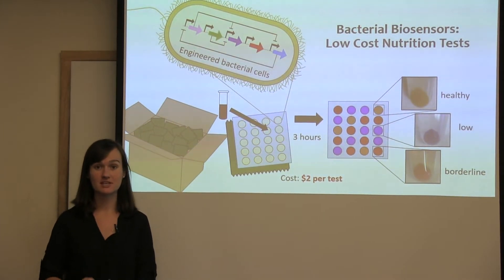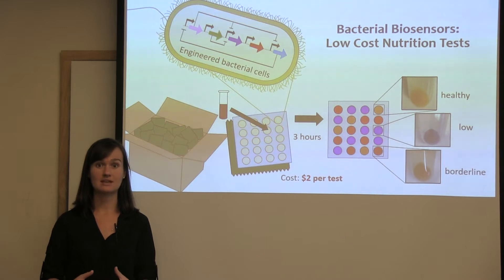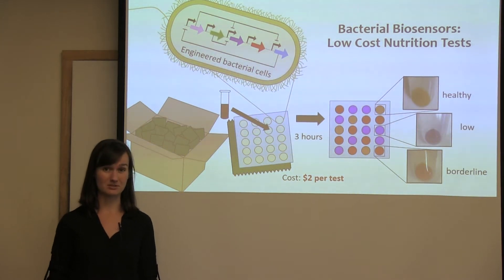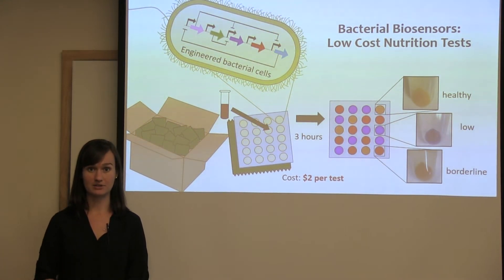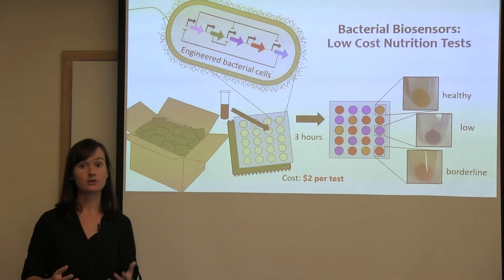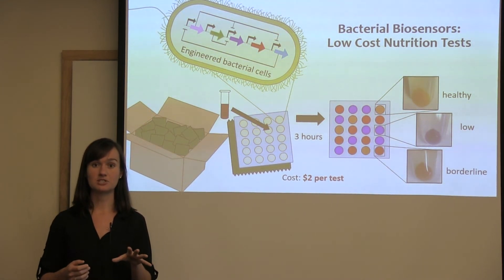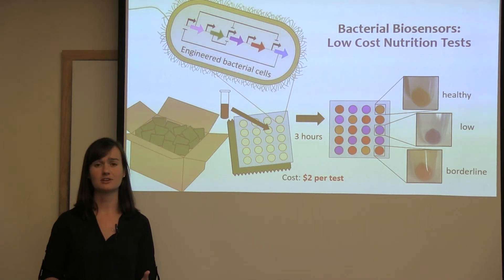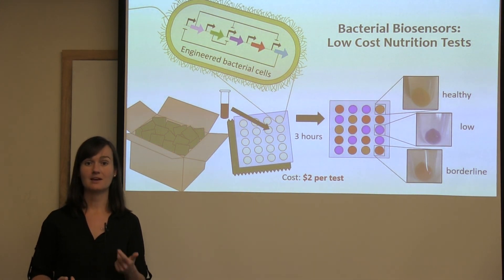Three-Minute Thesis: Bacterial biosensors: Low-cost, Field-friendly Nutrition Tests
Monica McNerney, a graduate student in Georgia Tech's School of Chemical & Biomolecular Engineering, won $2,000 (first place) in the 2016 Georgia Tech Three Minute Thesis (3MT) competition. This is her rehearsal video before the competition.